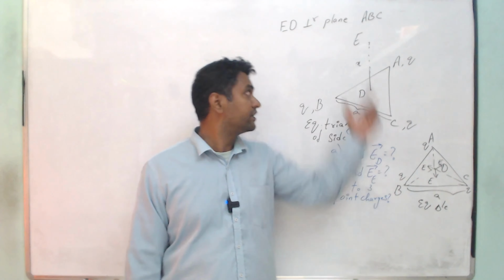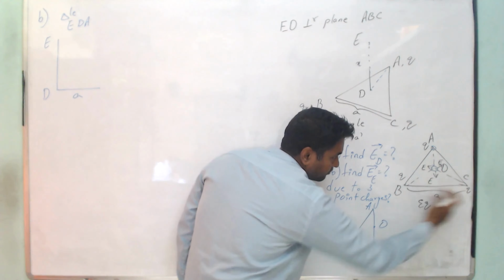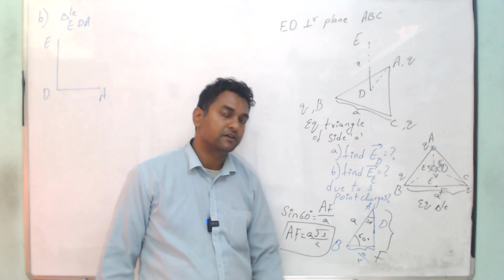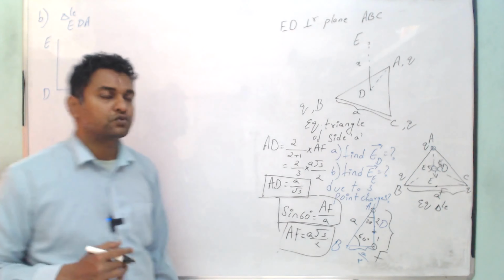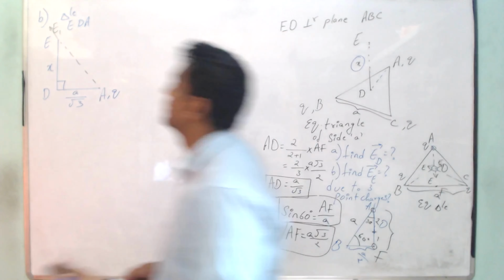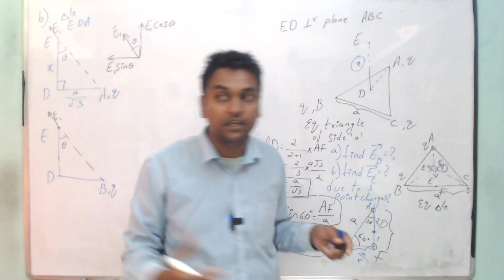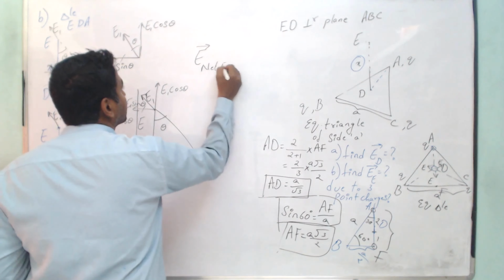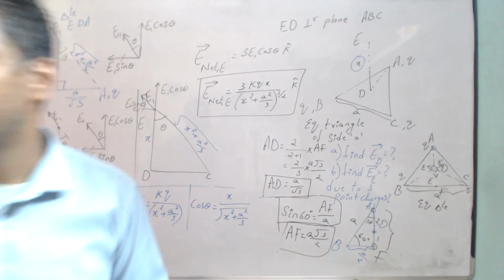ELECTRIC FIELD DUE TO EQUILATERAL TRIANGLE VERTEX IN 3-D || IIT JEE ADVANCED || JEE MAINS || NEET UG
Hello All,
In this lecture we discussed ELECTRIC FIELD DUE TO POINT CHARGES PLACED AT VERTICES OF EQUILATERAL TRIANGLE IN 3-D.